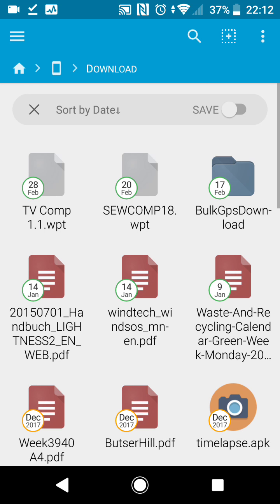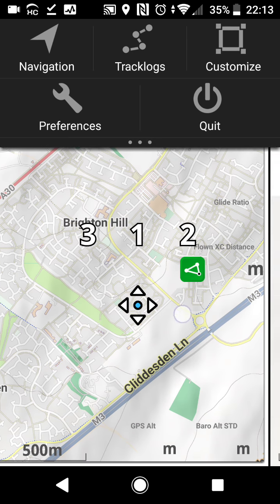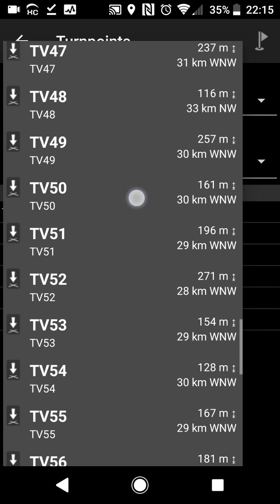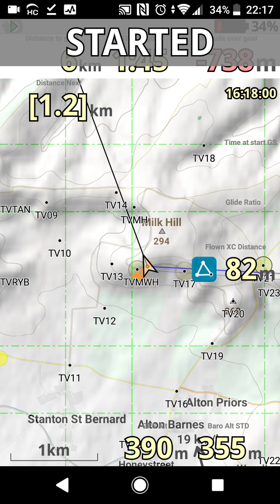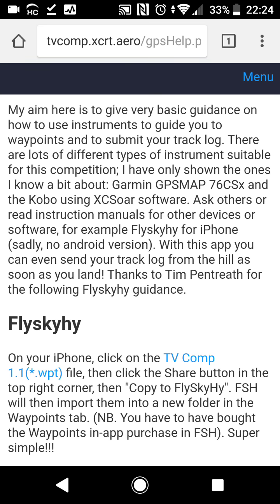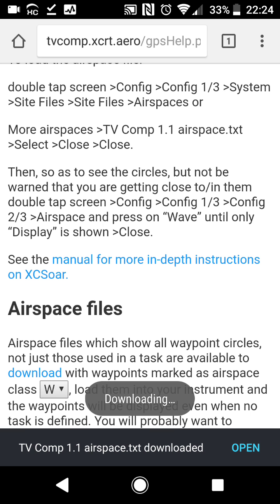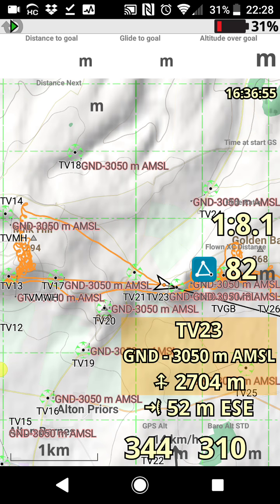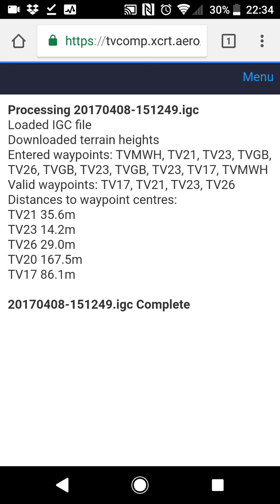Waypoint competition on XCTrack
Demo of how to enter the competitions using XCTrack on Android